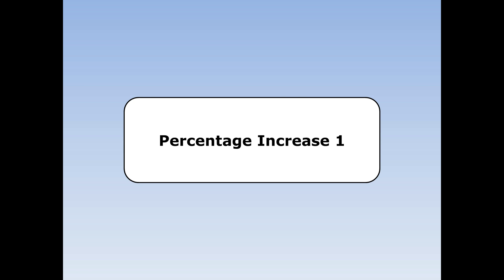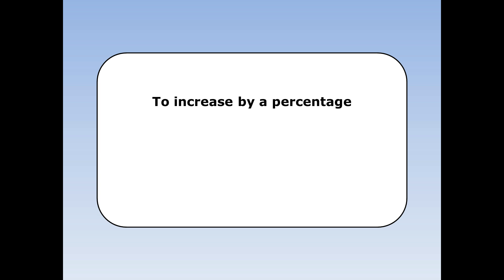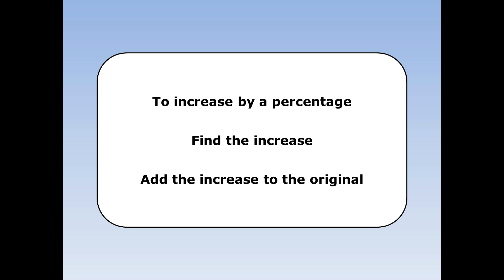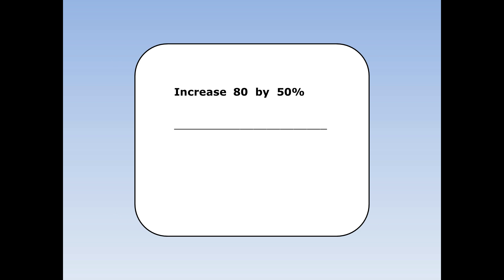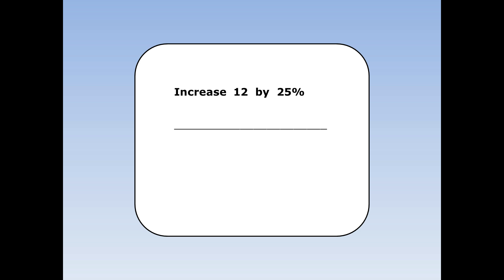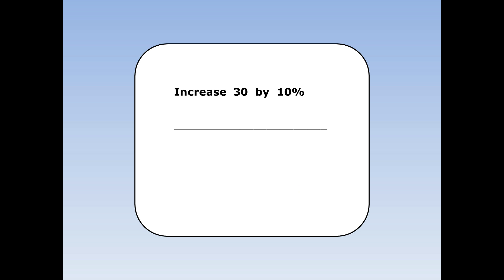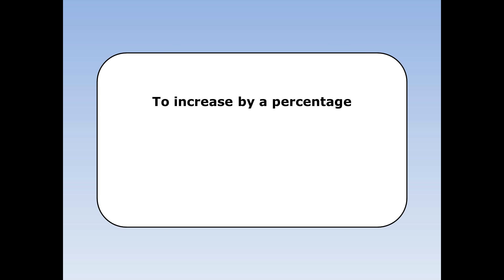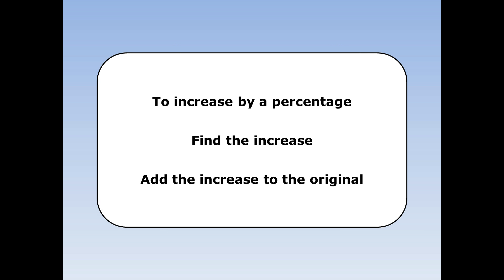Percentage increase 1 - 50%, 25% and 10%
Percentage increase 1